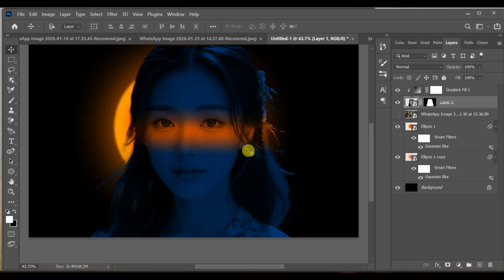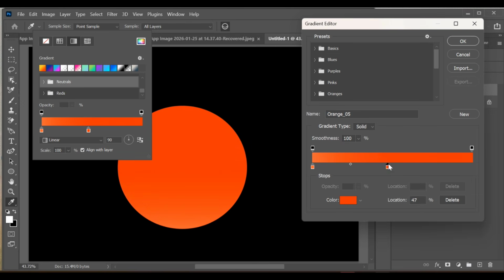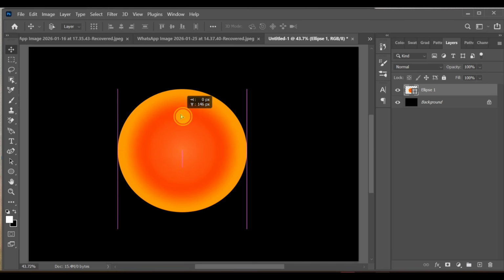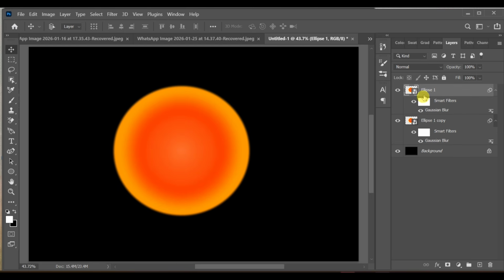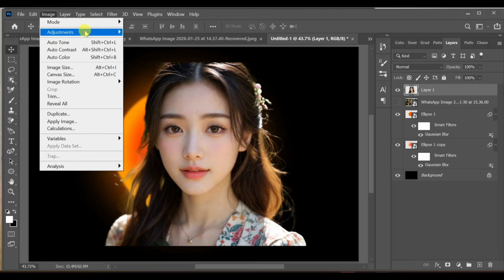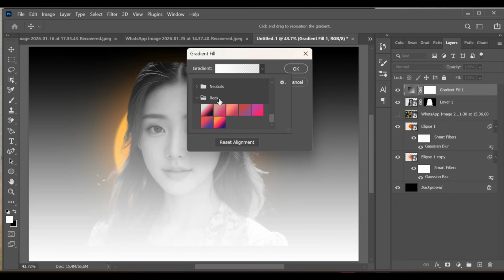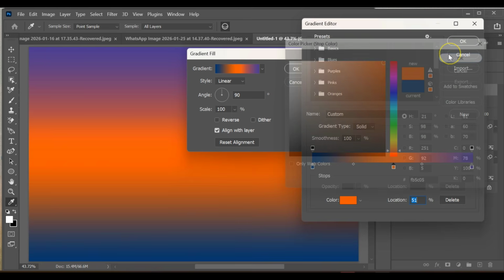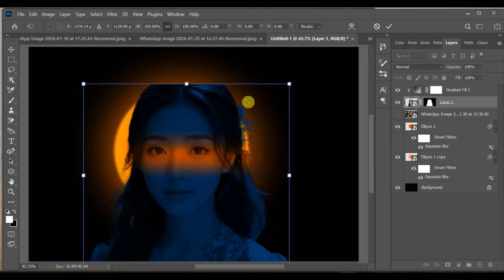PS Tutorial HD | Efecto Aura de Atardecer | Photoshop Editing | CC + BP Drop ps Netto Doch Yt